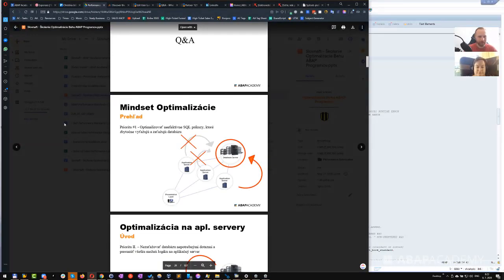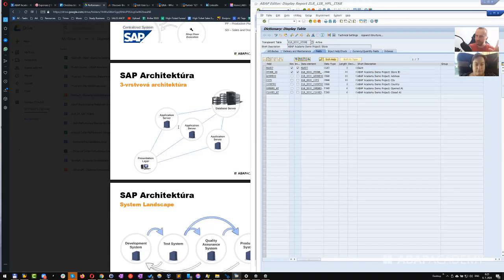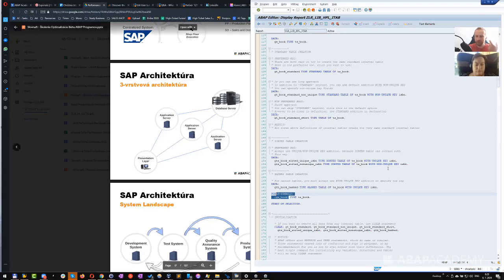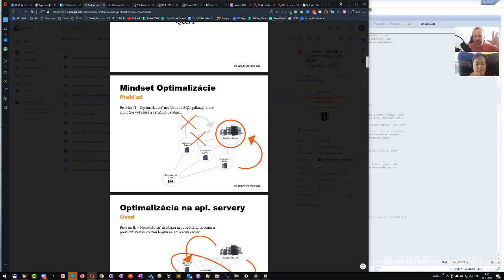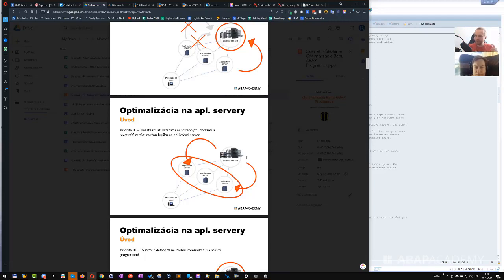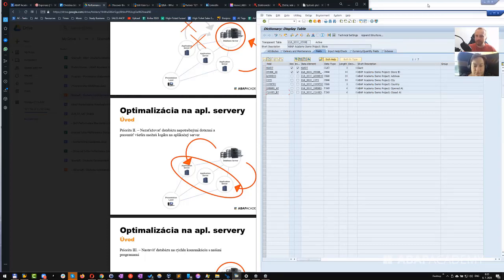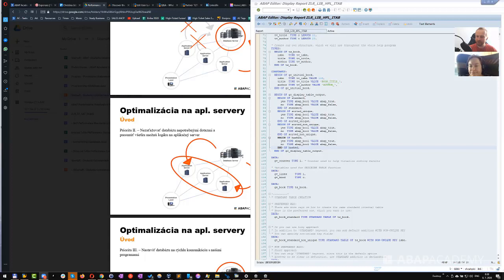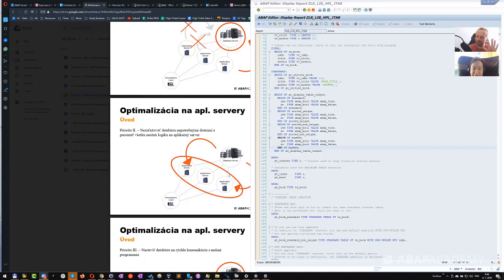Q&A - What is the difference between standard database tables and internal tables?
All the questions we are discussing on the call are here:
► What’s the difference between internal tables and transparent tables?
► How can I access transparent tables?
► What’s the usage of transparent tables mainly?
► There are also quite a lot of tables which I cannot access with SE16N?
► Do I always have to have a view of a table to maintain this table in SM30?
► Are there other table types as well?

Do You Want to Get Your Own Personalized Career Growing Strategy Plan for FREE?

Is this your first time in ABAP Academy? We’ll be more than happy to welcome you and help you start growing your ABAP career :)